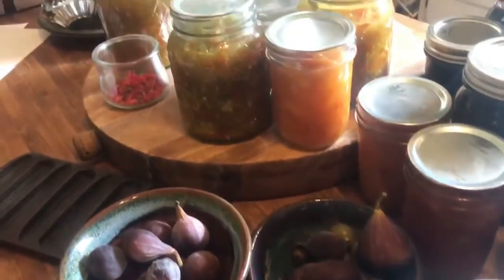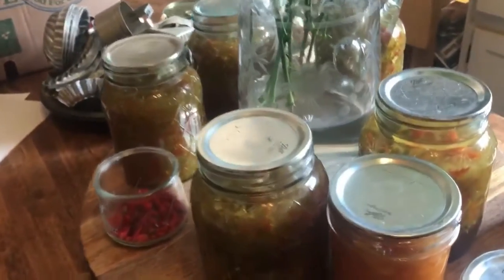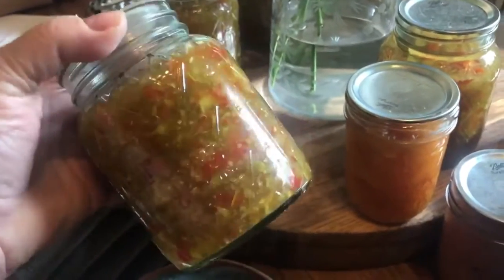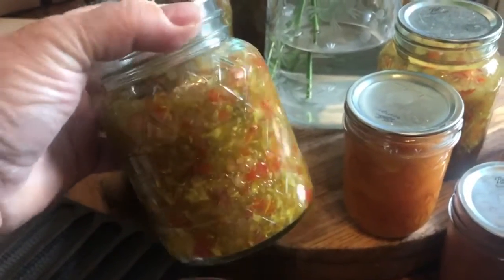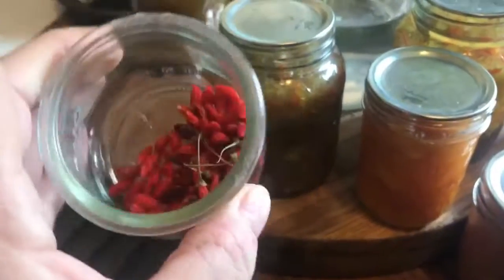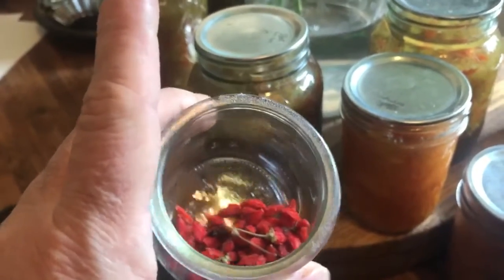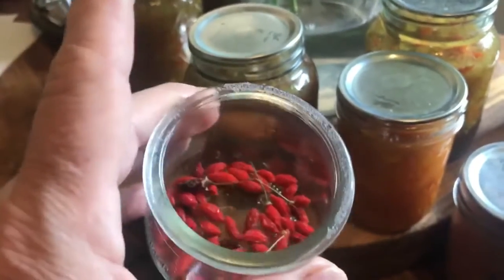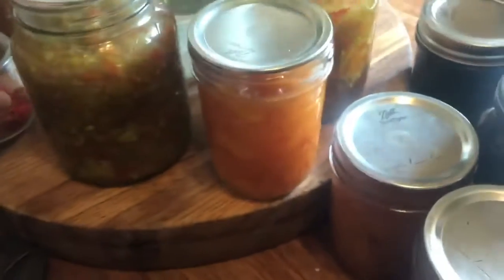Canning and Whatnot from the Garden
Just a short little video on a few things I've been busy with from the garden. It means alot !